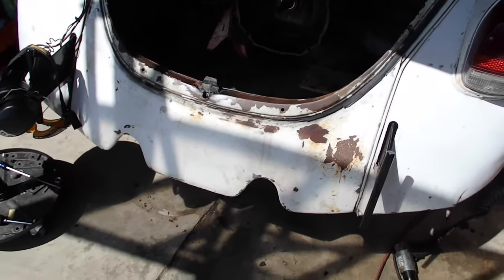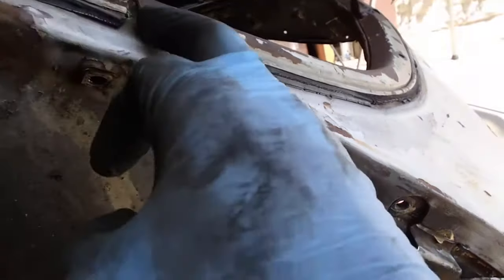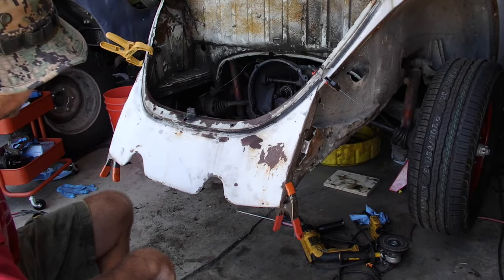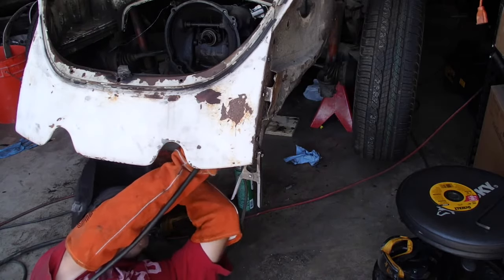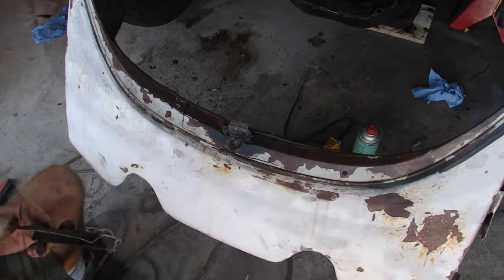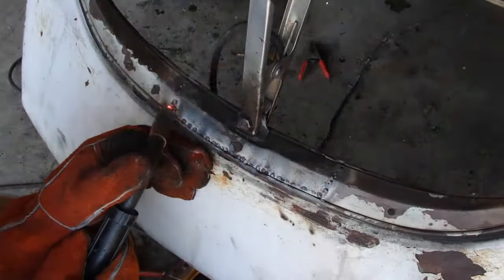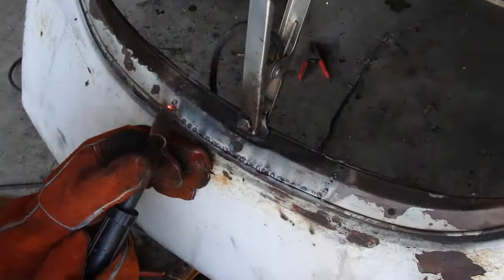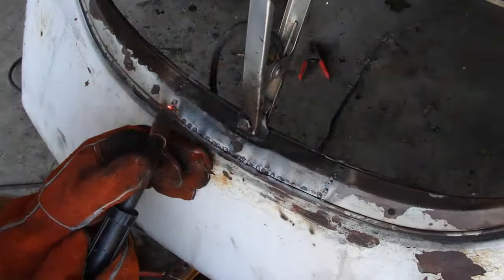1969 VW Bug Project - Episode 24 - Rear Apron Modifications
Making the apron removable, but also making some rust repairs.  It's likely not a salvageable apron, but it'll work for now.

A few words about my videos: these episodes document my efforts to restore an old VW Bug and are not intended as how-to's.  I am a professor of English by trade, and I have no formal mechanic training (which is often quite obvious).   I'm also into making semi-interesting/entertaining videos showing how I've gone about my restoration work.  But I make no guarantee that my results will be your results, nor that you will remain injury free if you try to do what I did.  You may harm yourself, others, and/or your car if you copy me.  If you do, that's your fault, not mine.   Please be safer than I am, make safety first not third, and do not do anything if you don't know what you are doing.  If you have any doubts at all, consult a qualified automotive professional, and pay him or her to do it right and safely.